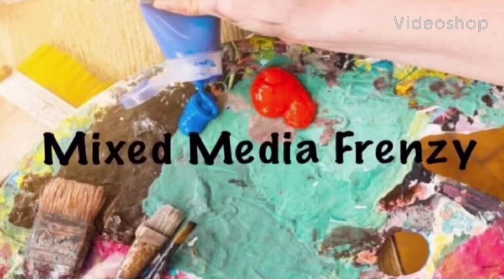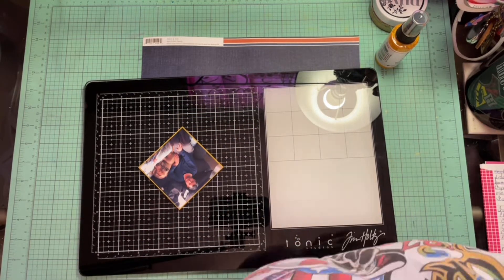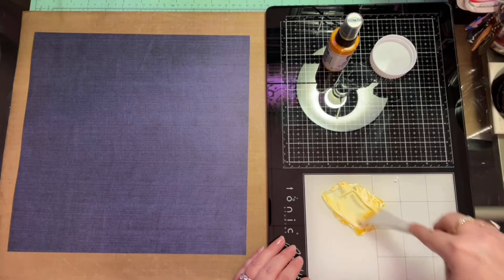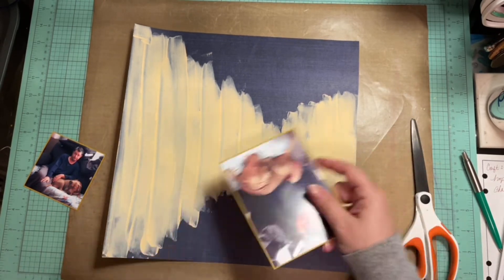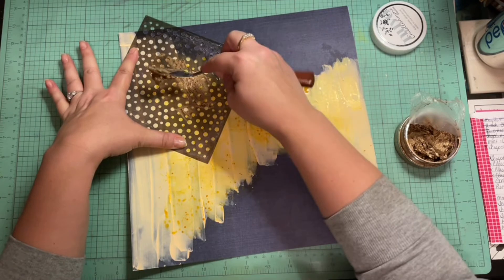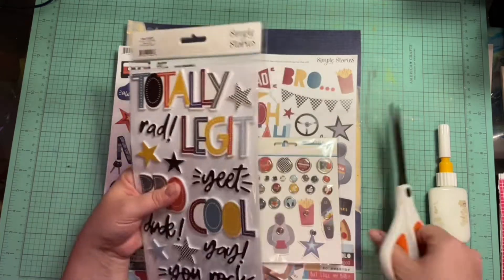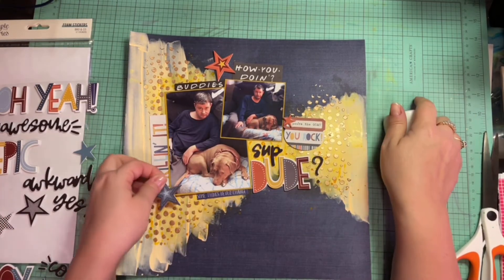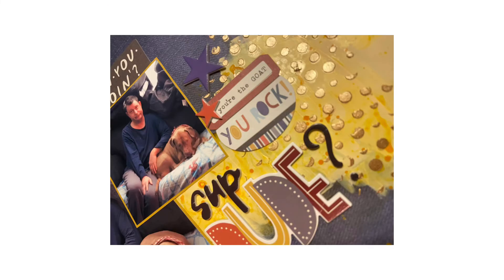Mixed Media Frenzy/ May I scraplift you #7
Mixed Media Frenzy group

Welcome to Mixed Media Frenzy!  This is where we all take the same layout and/or sketch as an inspiration to create our own layout.  You are more than welcome to use the same inspiration, just post it in the Mixed Media Frenzy Facebook group!!!

Playing on IG:
Vicky: Instagram.com/vickylopezduran
Sharon:  Instagram.com/pezscrapsagain/